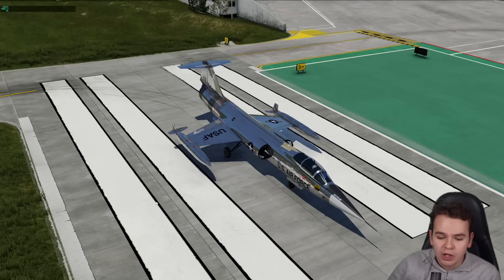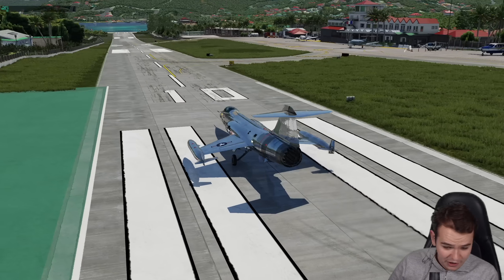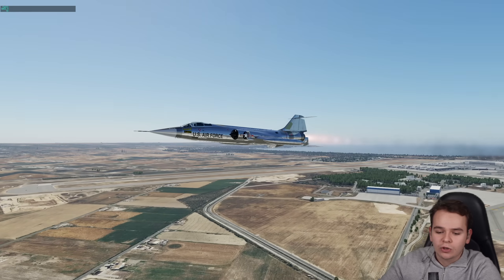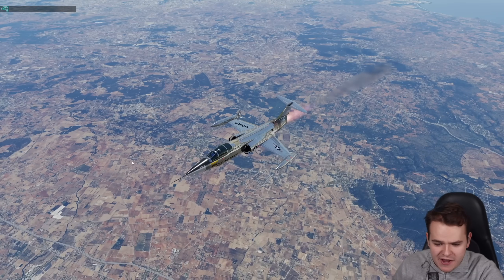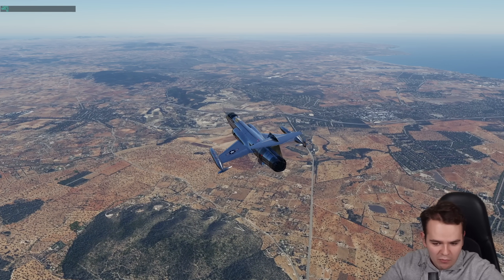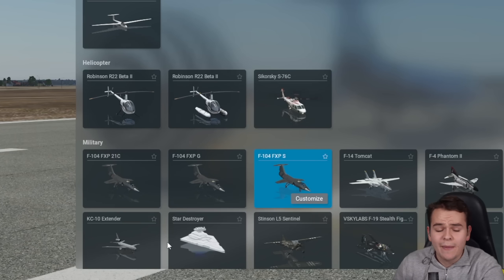Why The F104 Was So DANGEROUS To Fly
Today's Video: Why The F104 Was So DANGEROUS

PC:
16" MacBookPro for editing.

©Swiss001 2021